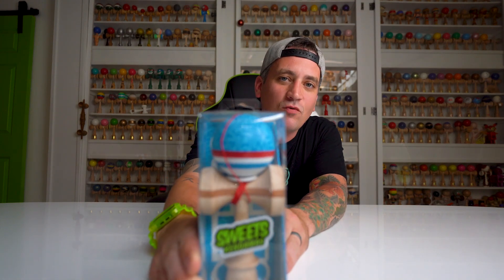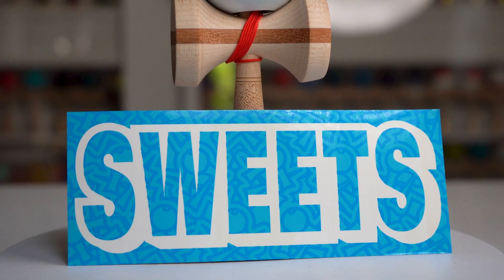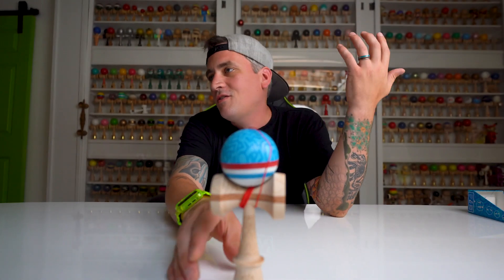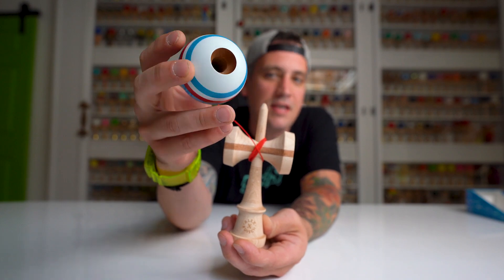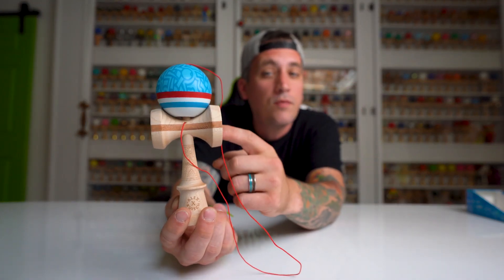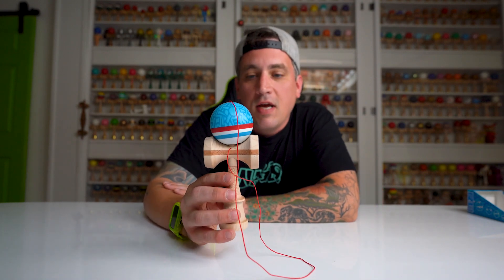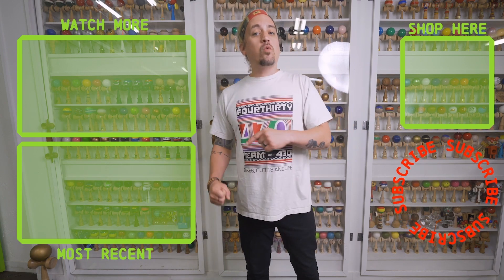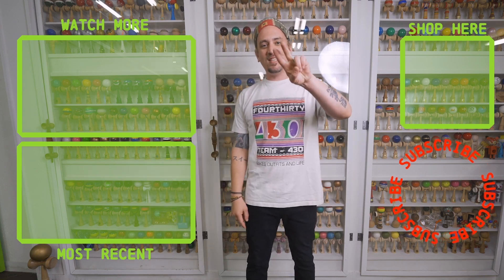UNBOXING the Alex Ruisch Legend Mod V3 - Sweets Kendamas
!*SORRY*! These damas are NOT weight matched !*SORRY*!

 The Legend, Alex Ruisch from Amsterdam is back with another model! This is the 3rd version of his legend model and this time in the colors of his home flag. Matt Sweets breaks down all the details of this new & beautiful kendama! Releases Friday Aug 13 at 4pm CST. Snag one on our website!